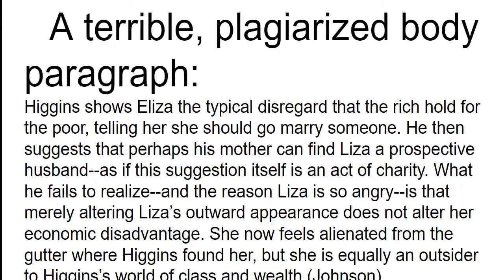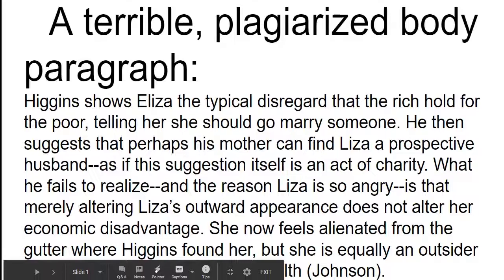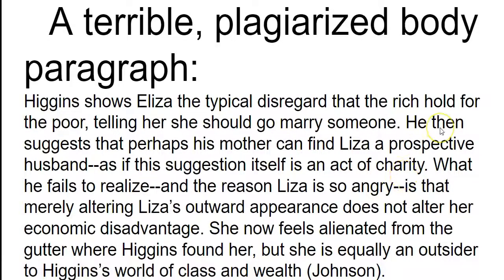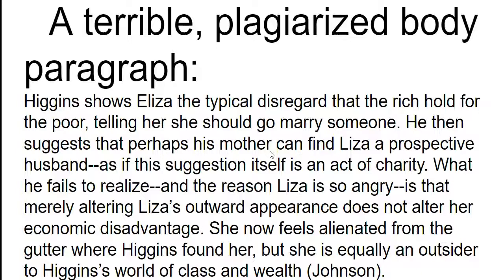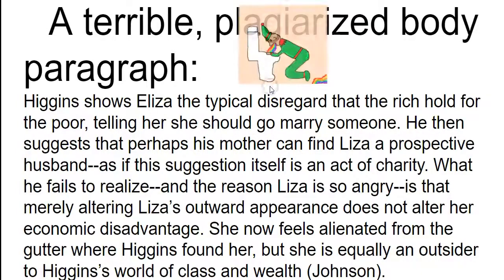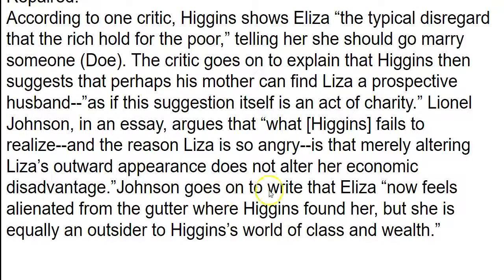Avoiding Plagiarism: What most online tutorials fail to tell you.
Simply putting a citation at the end of a paragraph will get your paper rejected in my class. Find out why.

Scholars can find many videos online about avoiding plagiarism. However, most of them do not go into depth on the key problems that plague student writing, starting with a failure to make clear within a paragraph what, precisely, came from a cited source and what did not.